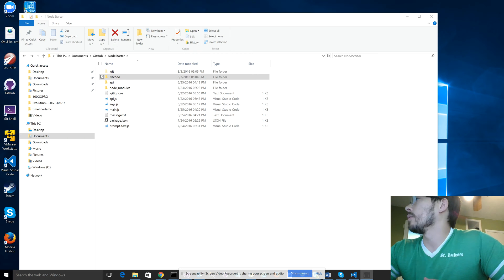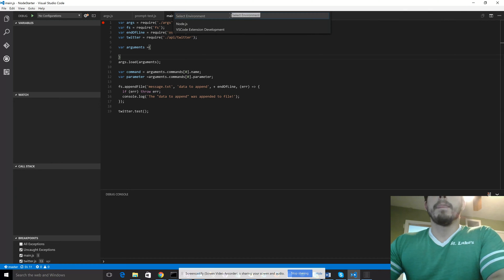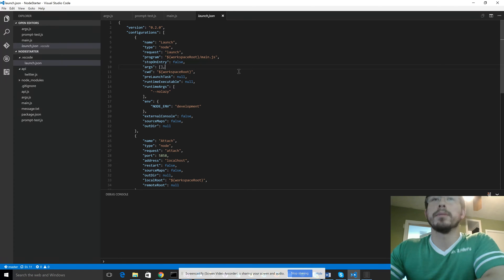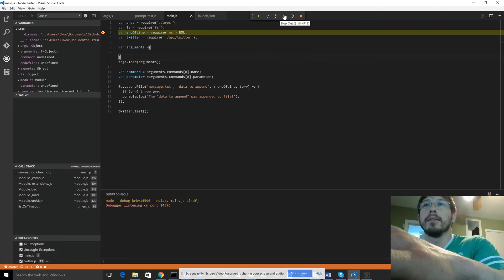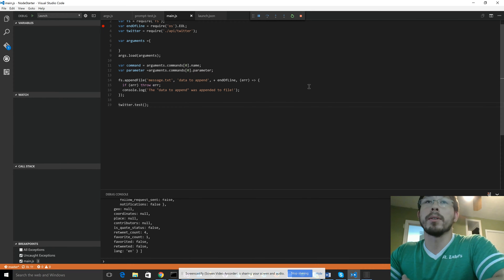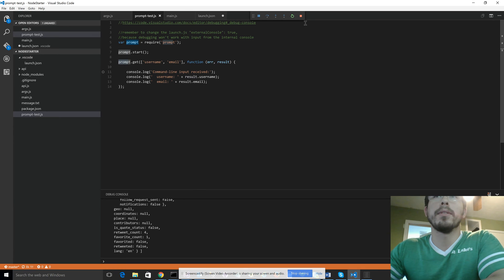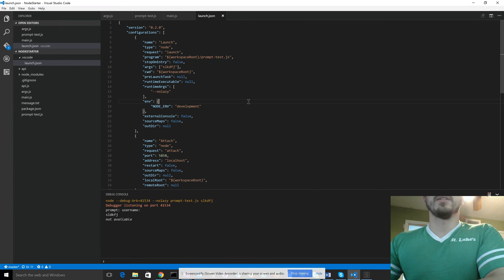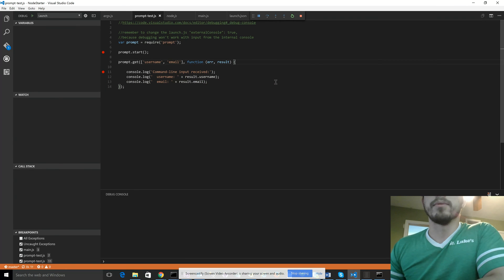Debug NodeJs with VS Code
Debugging nodejs can be a pain. luckily vscode, a free product from Microsoft, makes it easy. Who would have though huh!